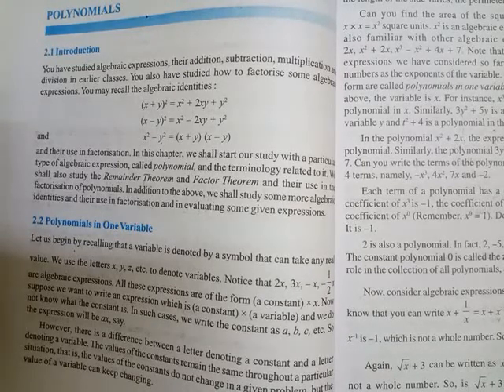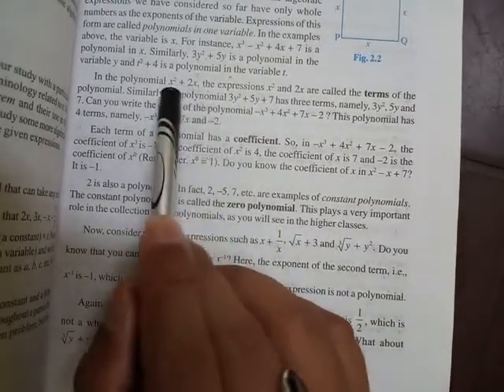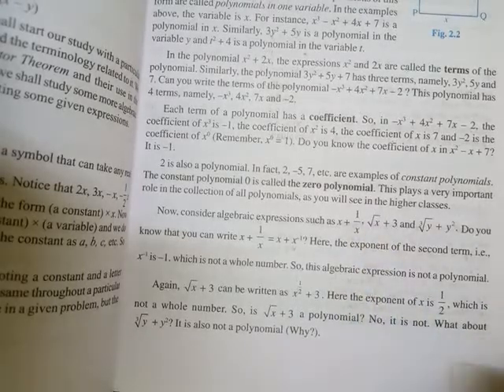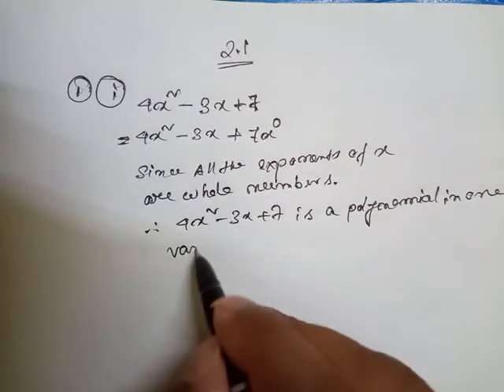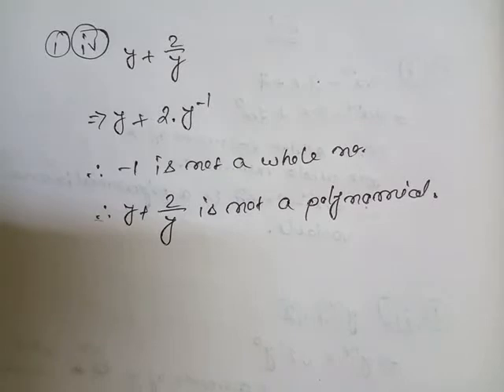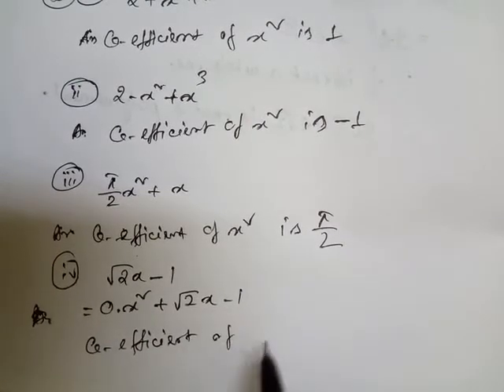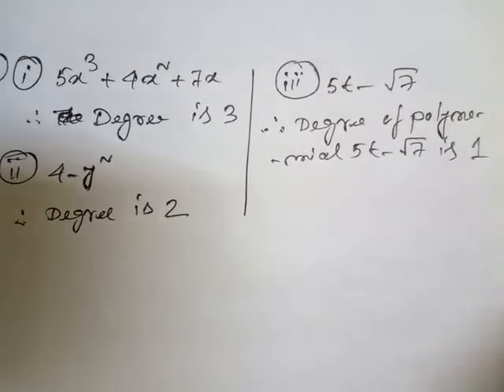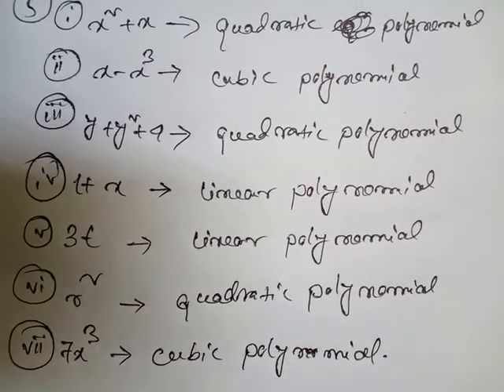Class IX//G. Maths// Chapter 2.1//